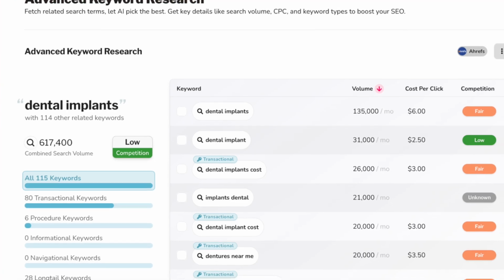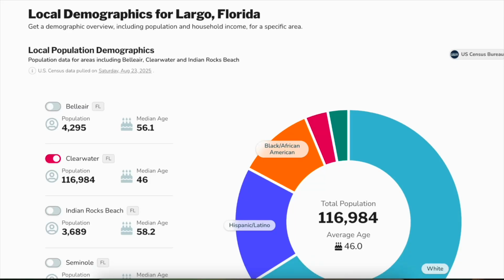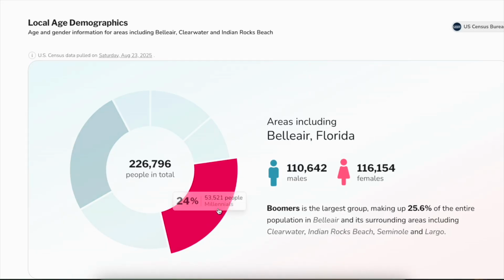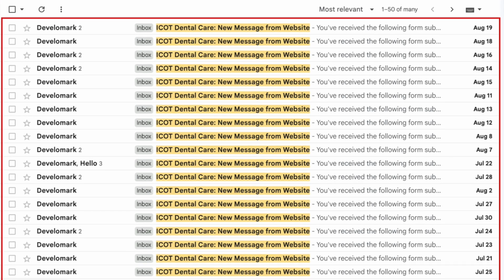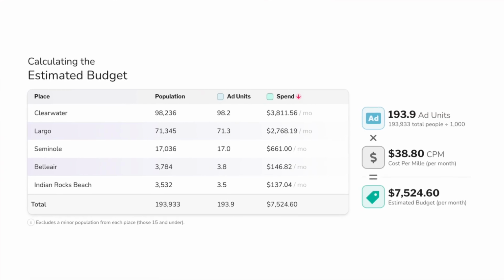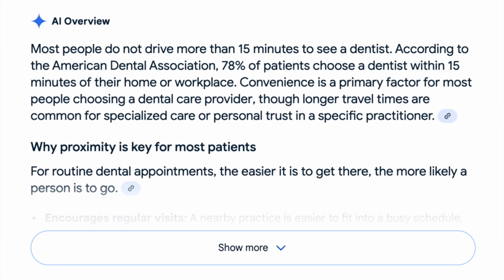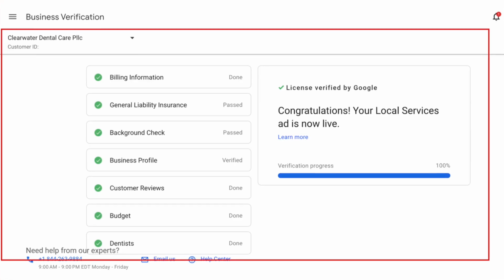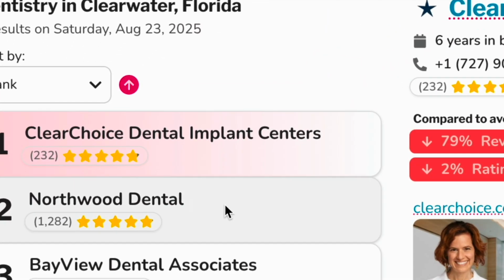How I use data to prepare local SEO campaigns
Last week I was in New York City visiting one of our clients, Dr. Vivek Solanki. We had a chance to sit down and talk about their recent expansion into a new location — and it reminded me how valuable it is to come into every conversation with good data.

In this video, I walk through the tools I used inside SplashDash to help guide our approach. From researching the local market to planning the ad budget and messaging, having access to this kind of info made a big difference in how we worked together.

Here’s what I cover:

- How we used demographic and sentiment data to shape messaging
- What the competitive overview told us before launch
- How the ad budget simulator gave us a clear starting point
- Why the campaign performed the way it did — and what we learned
-Dr. Solanki also shares his take on the process, including what helped him feel confident as a business owner investing in a brand-new location.

If you’ve ever worked with local businesses or launched something in a new market, I think you’ll get something useful out of this.